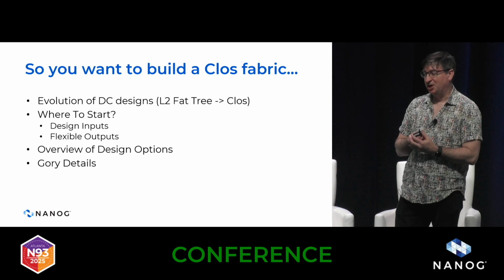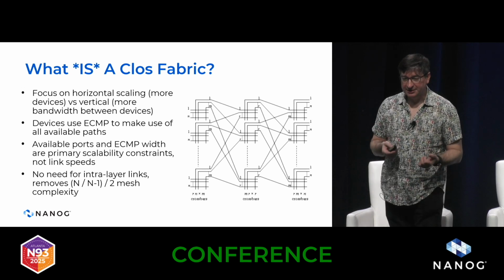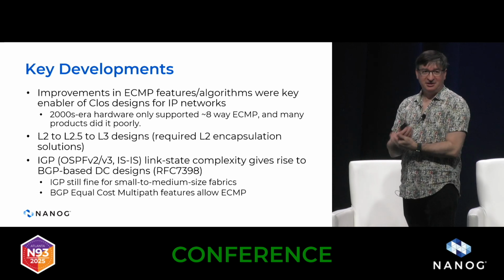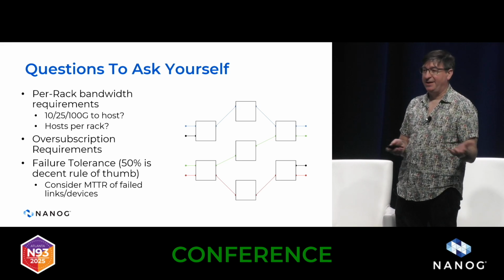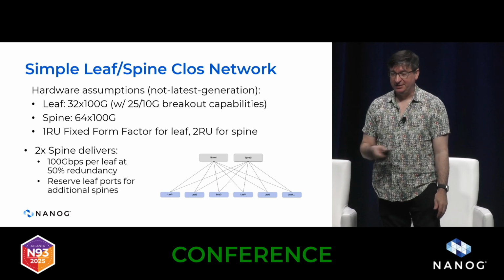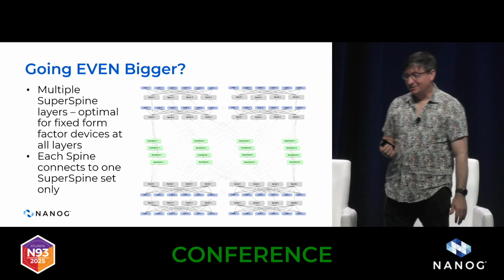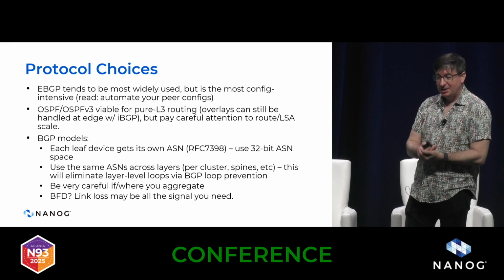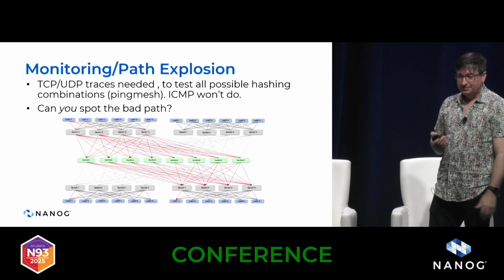Tutorial: Demystifying Clos Fabrics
Most modern DC network designs are Clos fabrics, but there's a lot of tribal knowledge in their design and implementation that results in highly divergent designs. This talk is an attempt to pass forward my own collection of tribal knowledge in hopes of building a set of best practices. The Why, What, and Hows are well represented - the Where and When is up to you!

Speaker Chris Woodfield